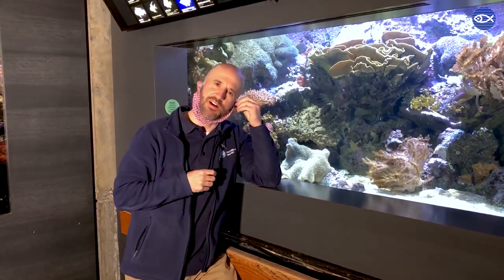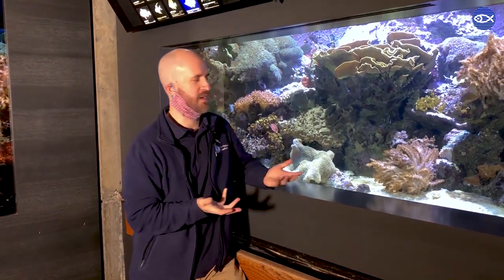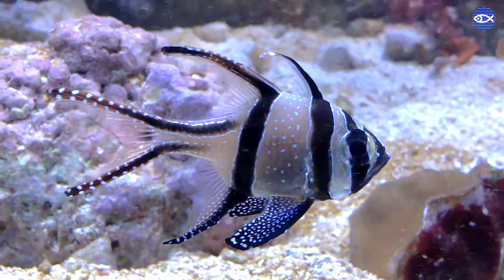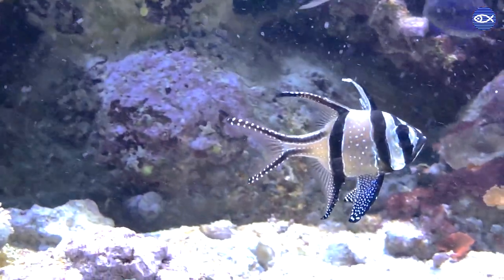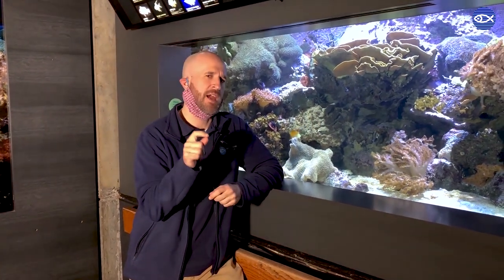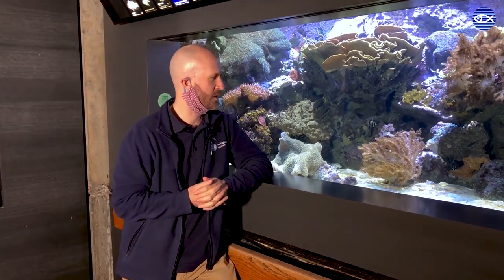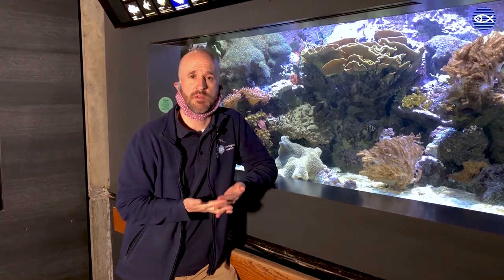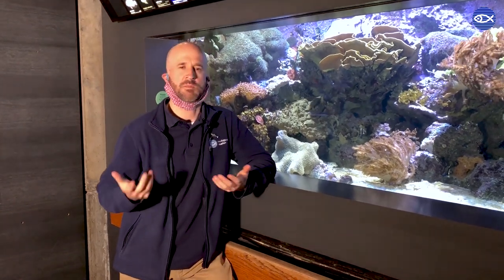Virtual Visit: What Is Mouthbrooding?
Banggai cardinalfish are mouthbrooders! This means, the male fish collect and hold eggs in their mouths for safe-keeping until they are ready to hatch. To learn more about this process, join educator Nick in front of the living corals exhibit here at the Aquarium!